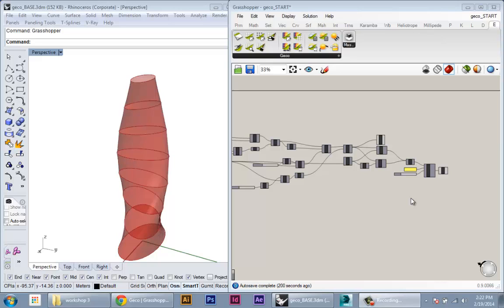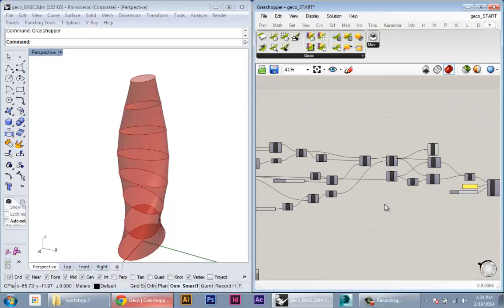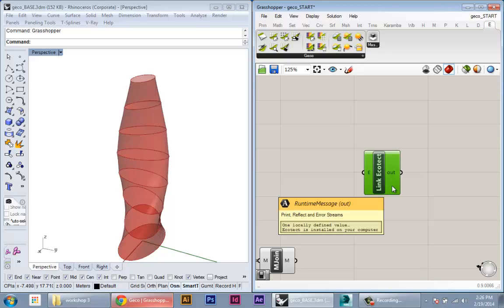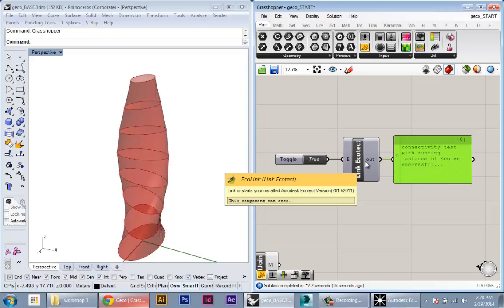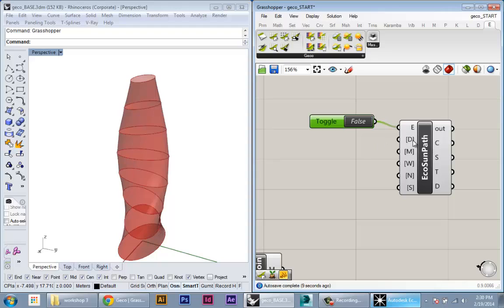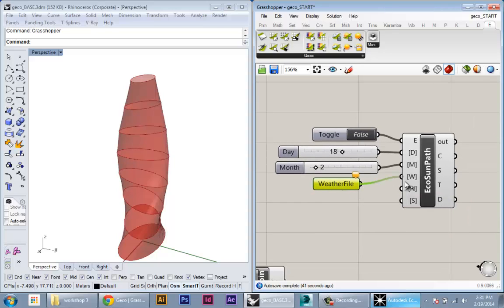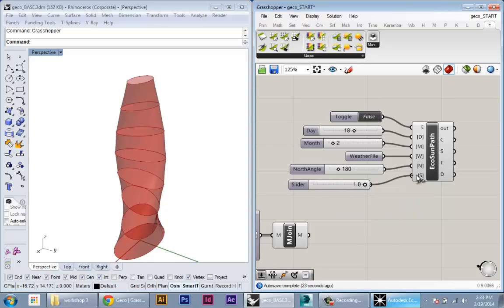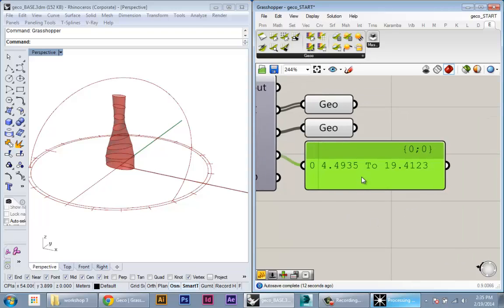Geco Grasshopper - Sun Path and Shading 1/4